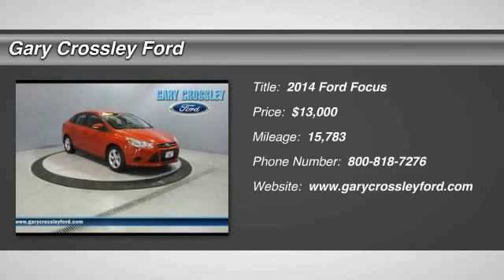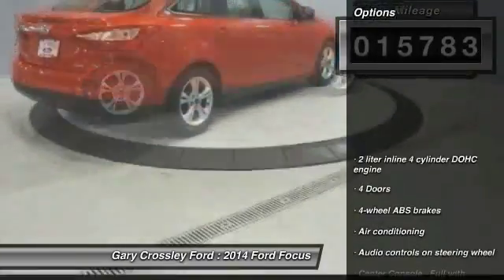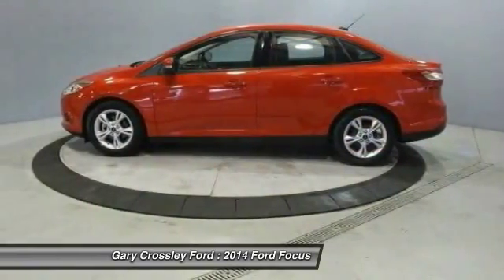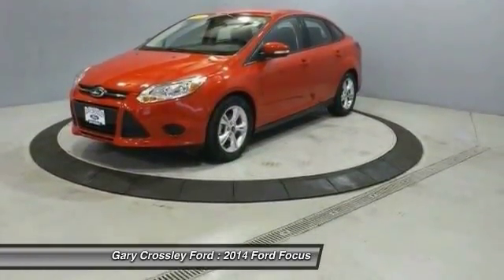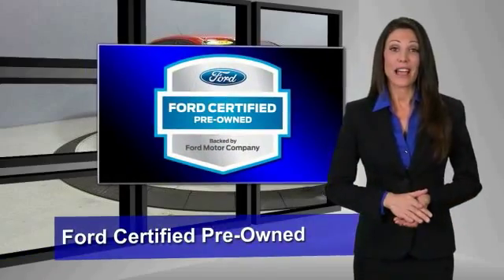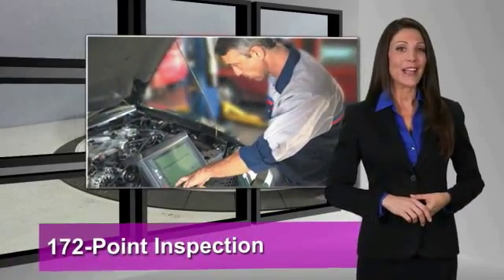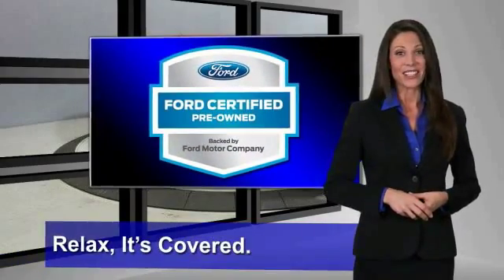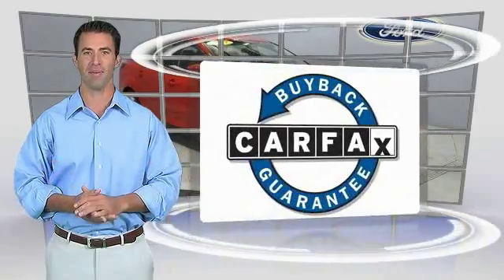2014 Ford Focus Kansas City MO B39021X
2014 Ford Focus SE - $13000

You'll love this 2014 Ford Focus. This is a  you'll want to take home. With 15783 miles, it features Automatic transmission and an exterior color of Race Red.